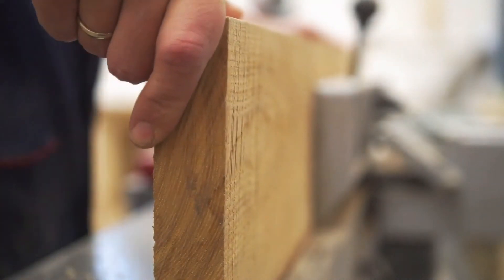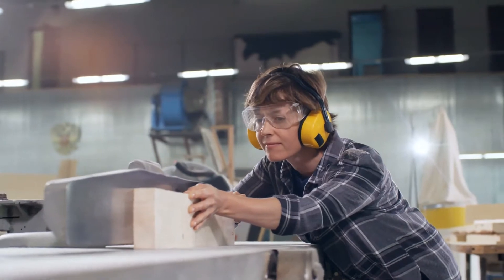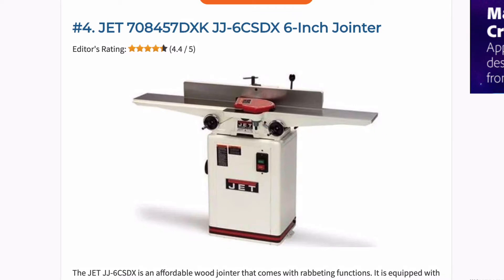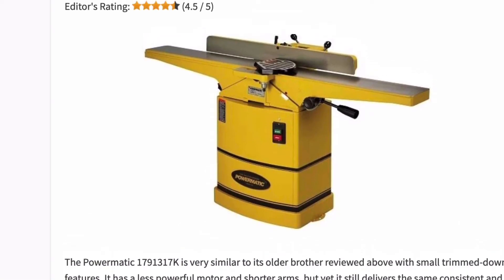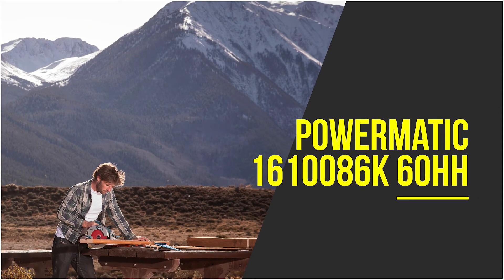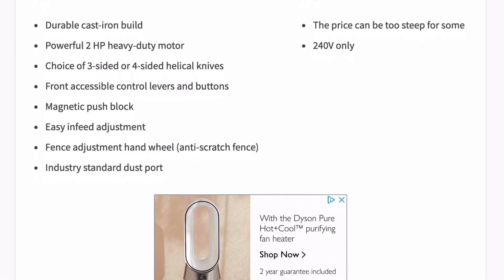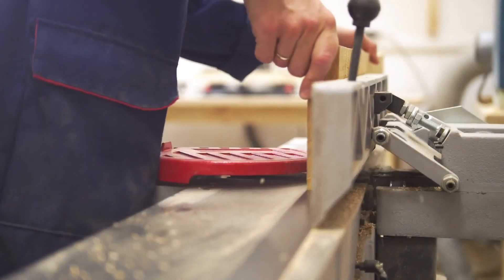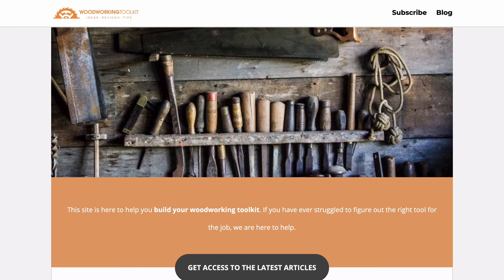What Are The Best Wood Jointers to Buy?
If you have been looking for a good quality jointer lately, then you’re in luck!

1. Jet - JJ-8HH Helical Head Jointer
2. Powermatic 1610086K 60HH Jointer
3. Powermatic 1791317K 54HH Jointer
4. JET 708457DXK JJ-6CSDX Jointer
5. Porter-Cable PC160JT Bench Jointer

Basically, a jointer is used to make one plane of wood flat. It is ideally used to straighten a specific face of a plank. A planer, on the other hand, is used to straighten/flatten the whole plank with an equal thickness on both sides.

If you are mostly looking for a tool that will only straighten one side, and need a perfectly straight wood face on only one plane, then the jointer is ideal for the job. This is a great tool if you are buying rough-sawn lumber on the cheap and straightening only one edge of it.

WoodworkingToolkit.com is a participant in the Amazon Services LLC Associates Program, an affiliate advertising program designed to provide a means for sites to earn advertising fees by advertising and linking to amazon.com.